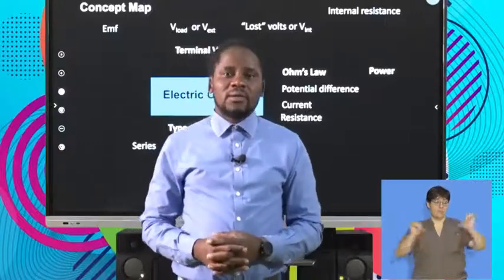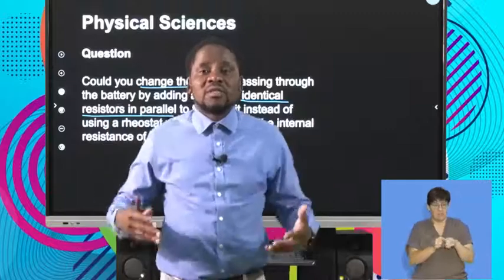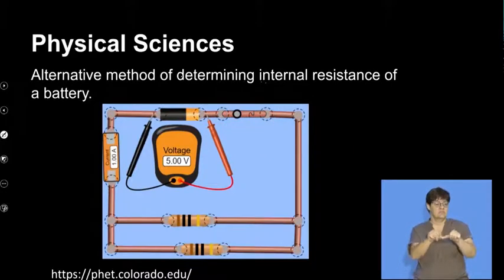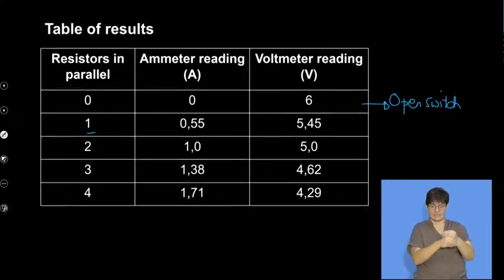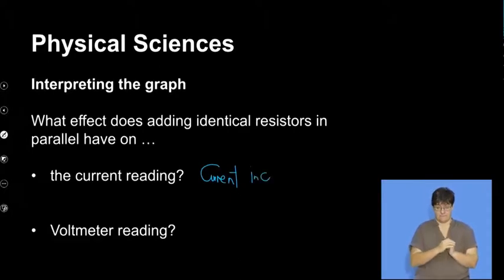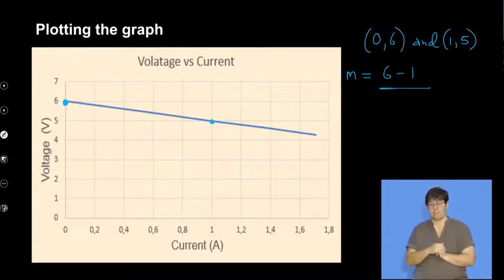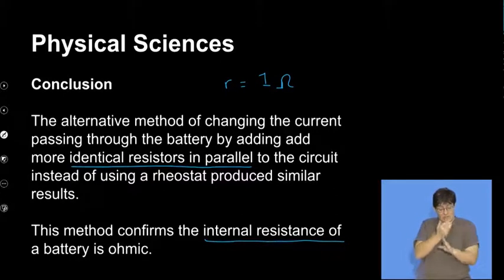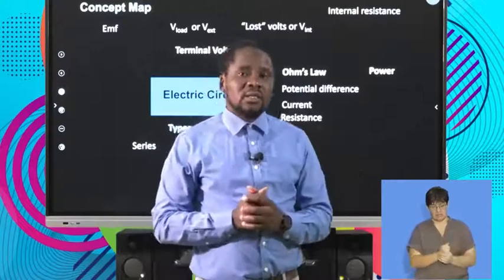Physical Sciences Grd 12 Internal Resistance S4